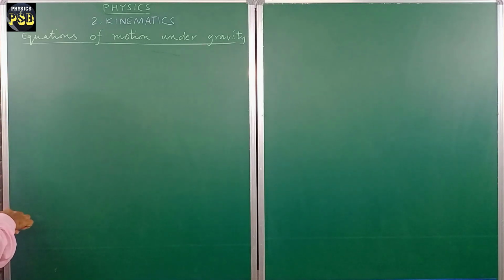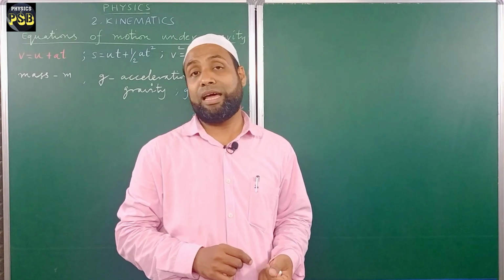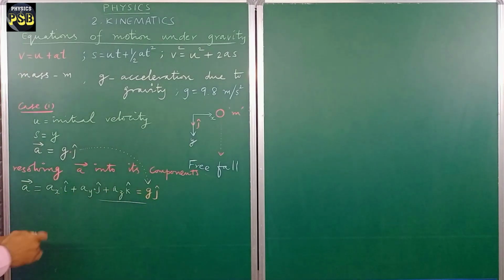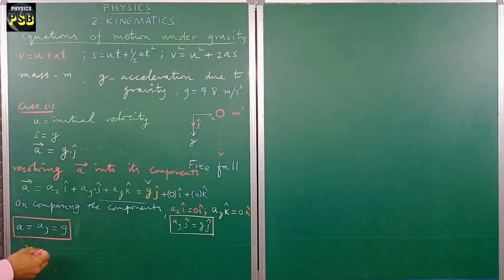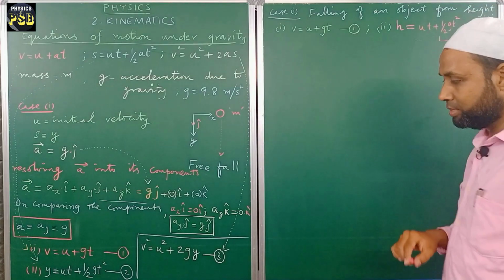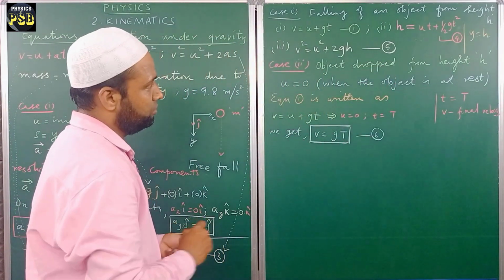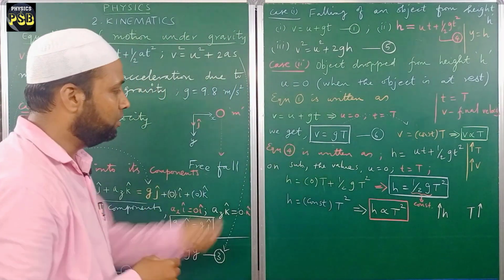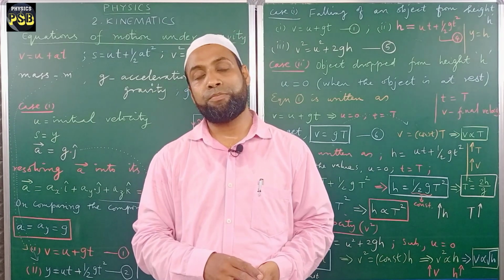Equations of motion under gravity | Kinematics | Class 11 Physics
This video shows the method of derivation of equations of motion under gravity using calculus.